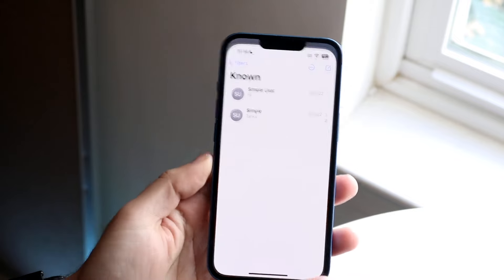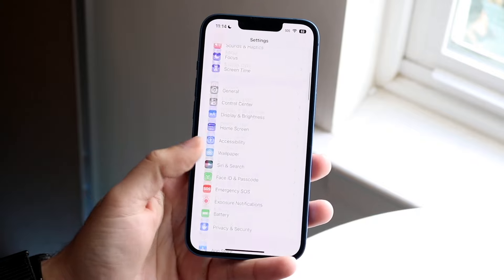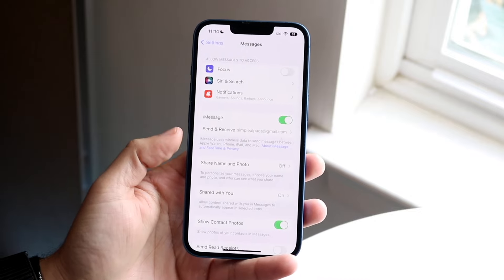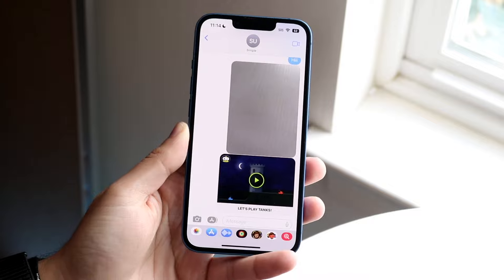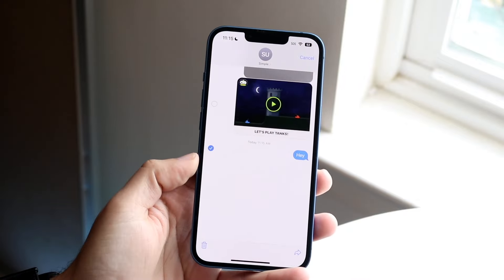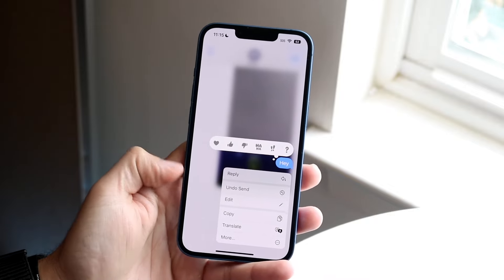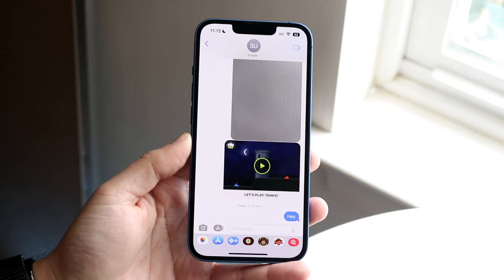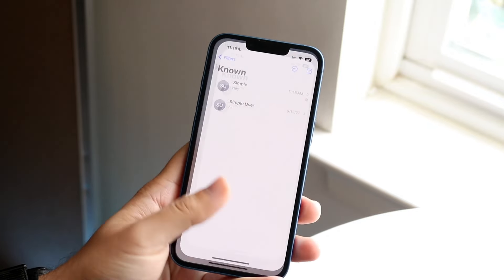How To Switch Between iMessage & Text Message On iPhone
Here is exactly How To Switch Between iMessage & Text Message On iPhone